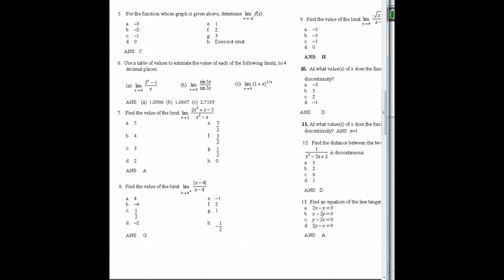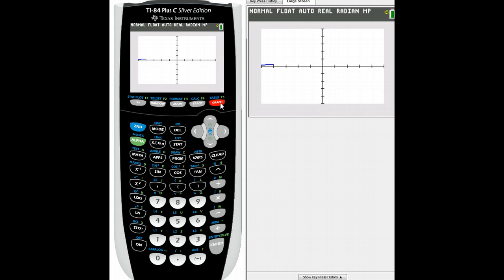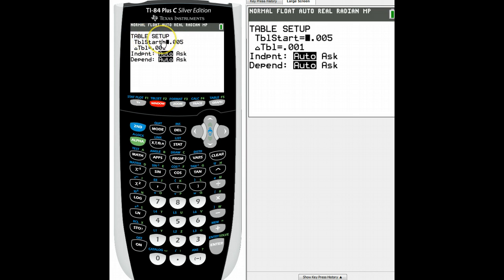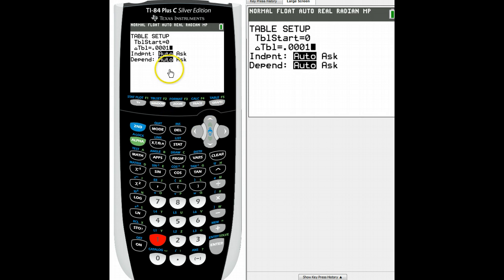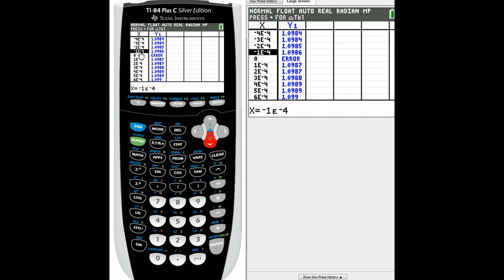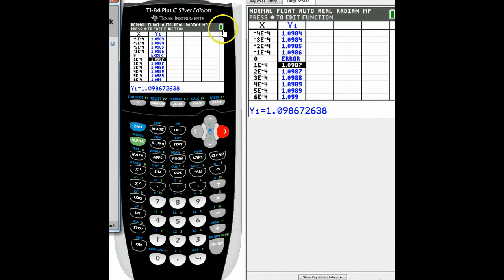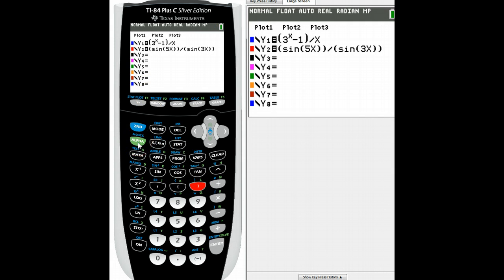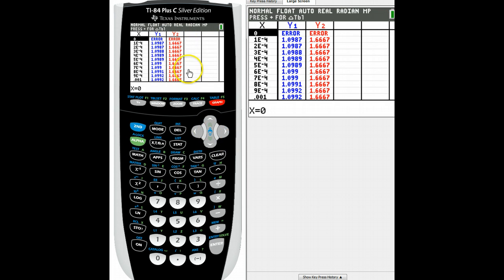2431 Midterm Review #6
2431 Midterm Review #6